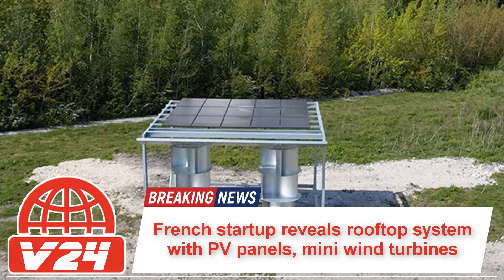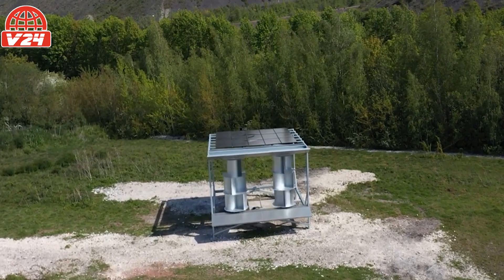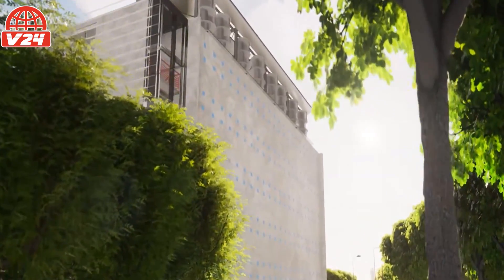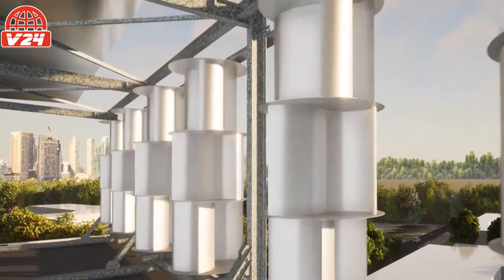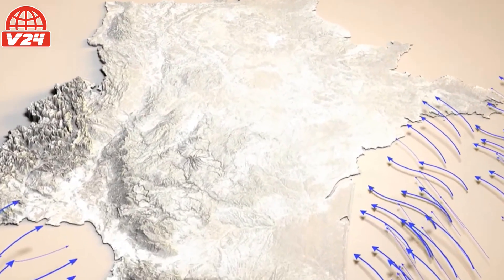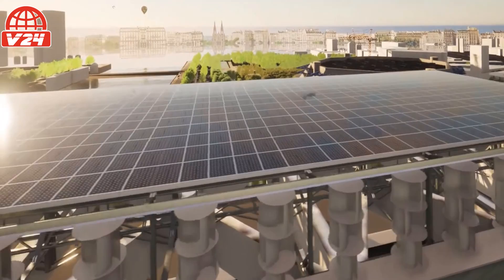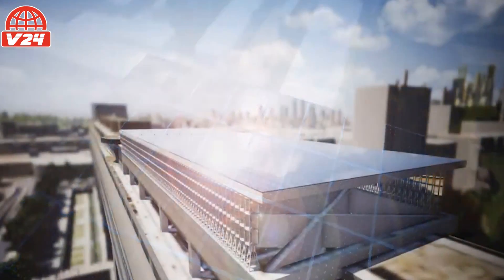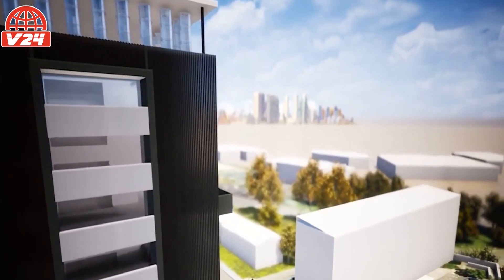Tech news: French startup reveals rooftop system with PV panels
French startup Unéole has developed a rooftop system that combines solar and silent wind turbines. It claims its system can produce 40% more energy than standalone rooftop solar arrays.
Comprehensive up-to-date news coverage, aggregated from sources all over the world by V24 News.